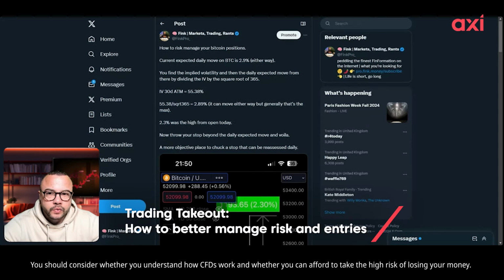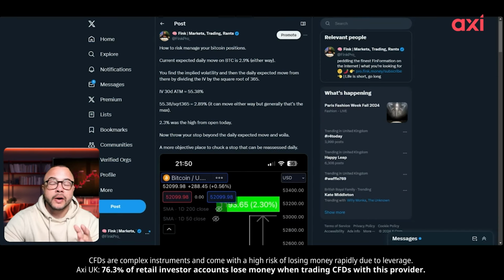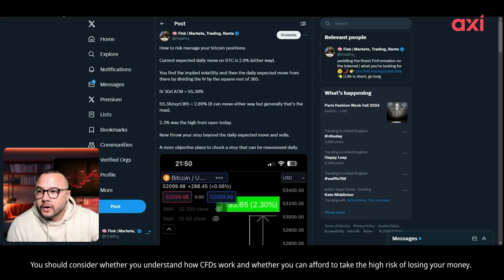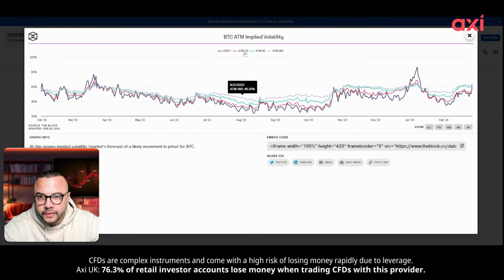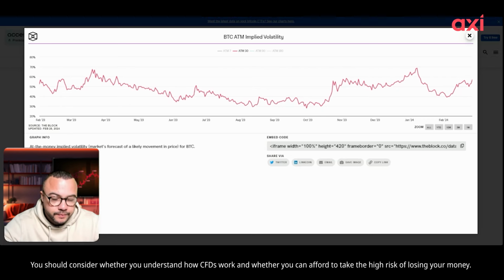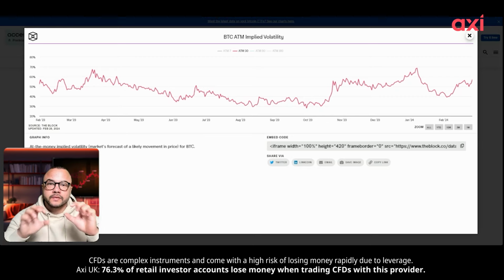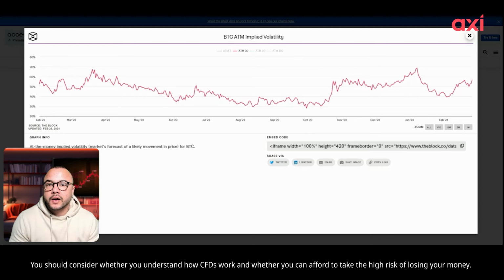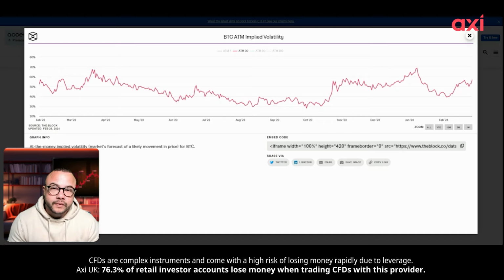How To Better Manage Risk And Entries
David Belle explains how to better manage risk and entries when it comes to trading.